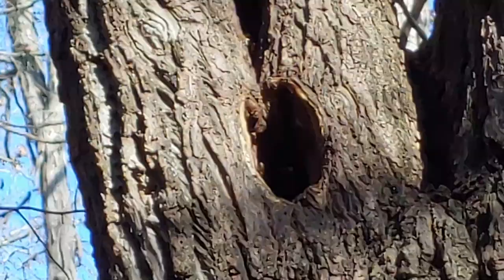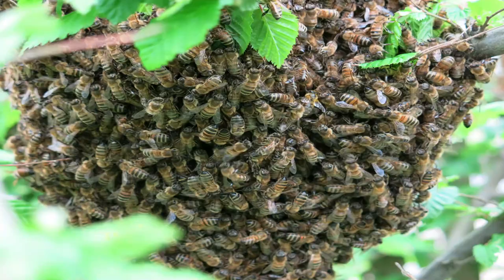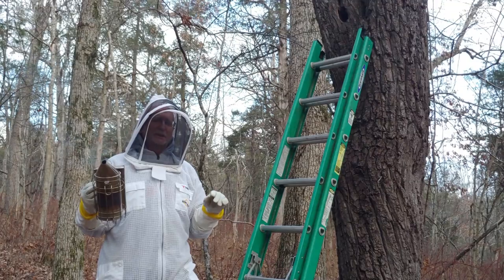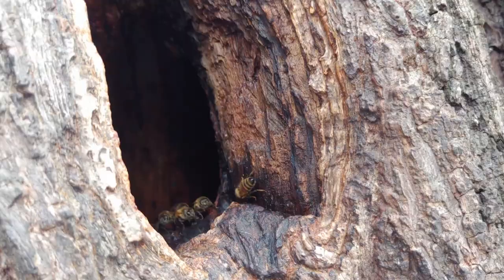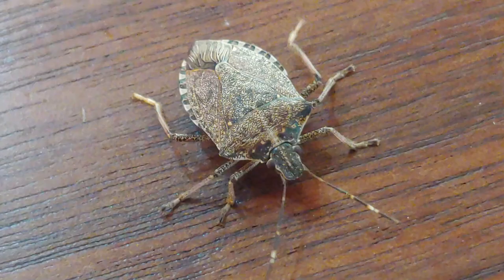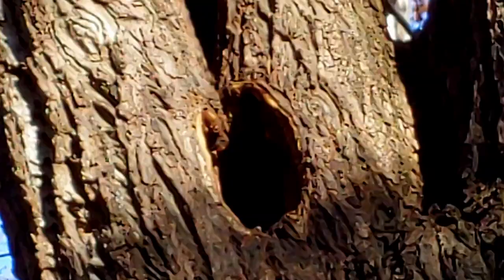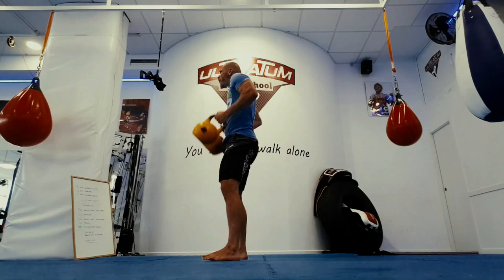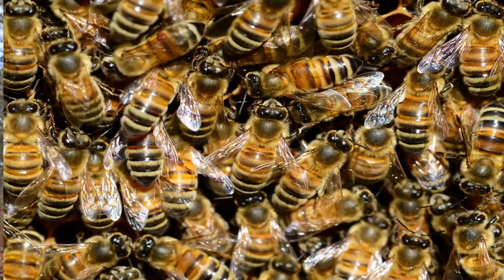How do insects survive winter? + inside a feral bee hive!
Insects have varied and fascinating strategies to survive winter and freezing temperatures!  Insects have fascinating adaptations to survive below freezing temperatures. From praying mantises, wooly bears, silk moths and more to feral honey bees, each has an effective and unique strategy. Praying mantises lay eggs, wooly bears over winter as larva,  giant silk moths overwinter in a pupa, monarch butterflies fly south and honey bees actually cross the line as "cold blooded" ectotherms and as a colony generate heat to keep from freezing. With the queen protected in the center of a "cluster".  Bees on the outside slowly move to the center, while bees at the center will migrate to the outside so now group of bees is exposed to the cold for too long. Worker bees actually generate heat by flexing their muscles. The muscles flexed are the ones that power the wings but they can do so in winter with out the wings actually moving!  As a consequence of muscle contraction heat is lost during the contraction. Similarly, human bodies heat up during vigorous exercise.  The bees use this muscle generate heat to protect the queen and keep the whole colony from freezing on cold days! Insects have many amazing strategies to survive winter and freezing temperatures!